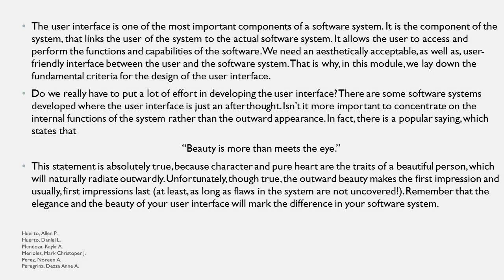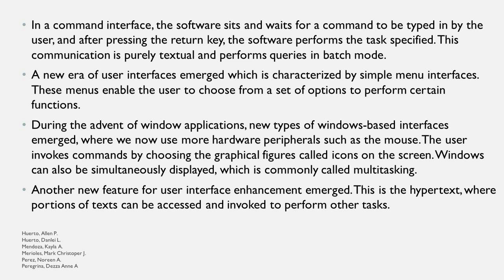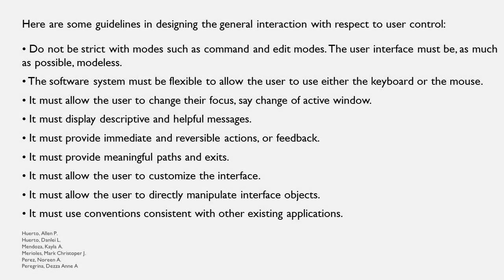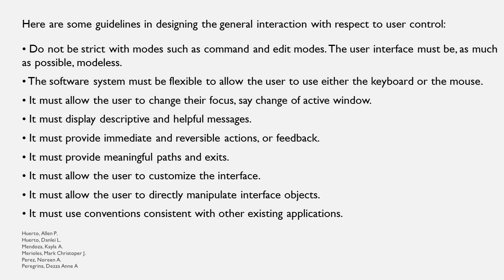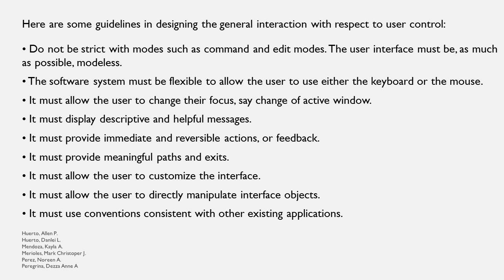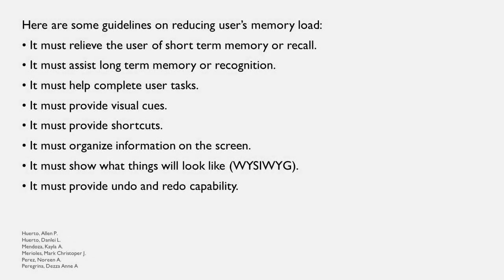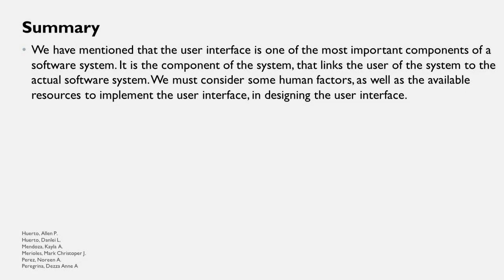Module 10 - User Interface Design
SUBMITTED BY: BSIT 3B (MODULE 10)

HUERTO,  ALLEN P.
HUERTO, DANLEI L.
MENDOZA, KAYLA A.
MERIOLES, MARK CHRISTOPER J.
PEREGRINA, DEZZA ANNE A.
PEREZ, NOREEN A.